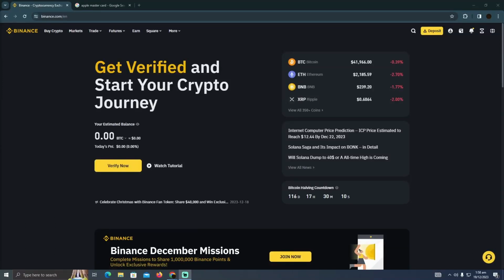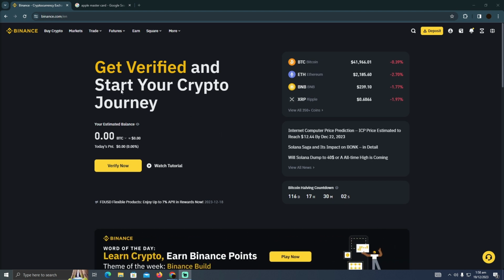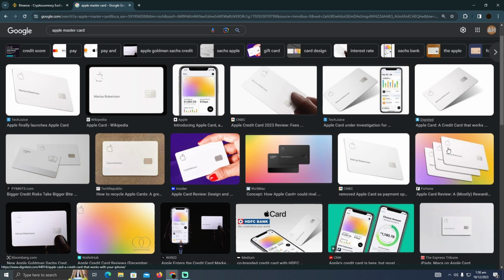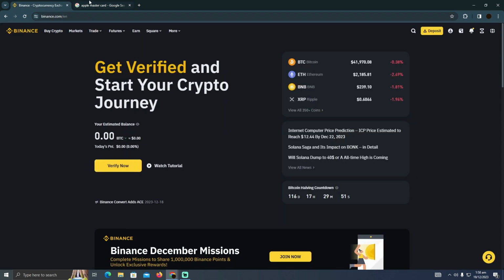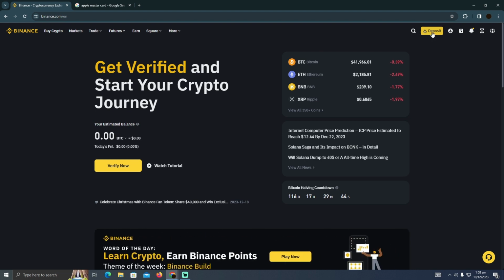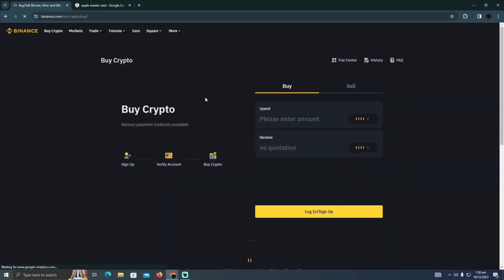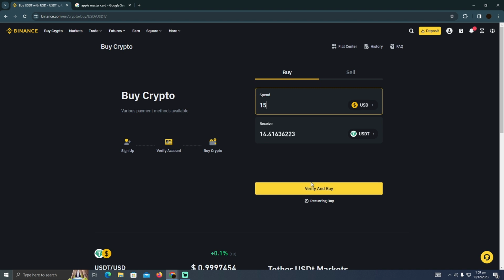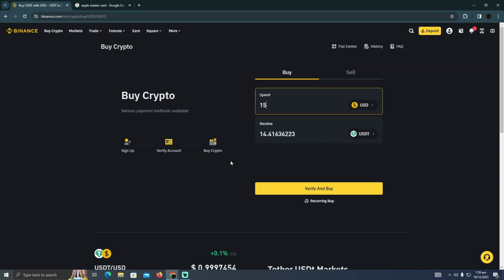HOW TO BUY USDT ON BINANCE WITH APPLE PAY 2025! (FULL GUIDE)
Experience instant crypto transactions in 2025! Our comprehensive guide provides step-by-step instructions on how to buy USDT on Binance with Apple Pay. From account setup to executing purchases, this video covers it all. Dive into the world of crypto effortlessly with our full guide!